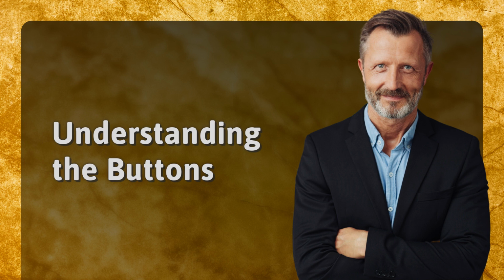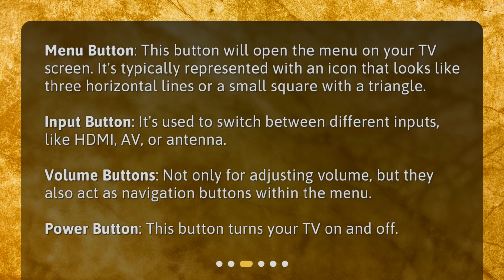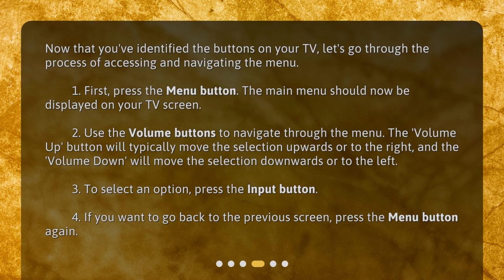Accessing Your Vizio TV Menu Without a Remote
How do I access the Vizio TV menu without the remote control? • Learn how to access the Vizio TV menu without a remote control in this informative and easy-to-follow video tutorial. Misplaced your remote or the batteries ran out? No worries! Discover the physical buttons on your Vizio TV and understand their functions. Follow the step-by-step instructions to access and navigate through the menu using the menu, volume, input, and power buttons. Say goodbye to remote control woes and take full control of your Vizio TV!

00:00 • Accessing Your Vizio TV Menu Without a Remote
00:28 • Locating the Physical Buttons on Your Vizio TV
00:51 • Understanding the Buttons
01:25 • Accessing and Navigating Through the Menu
02:06 • Exiting the Menu